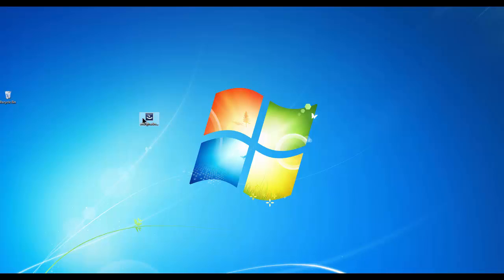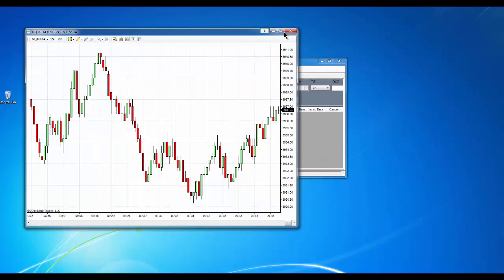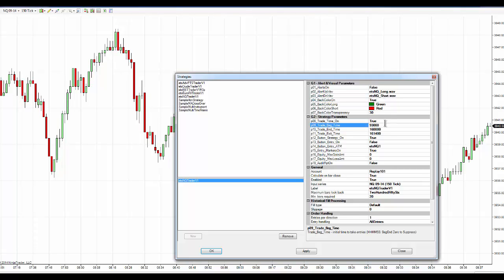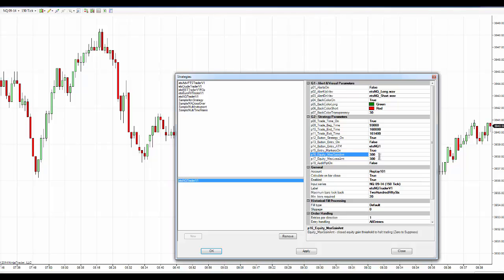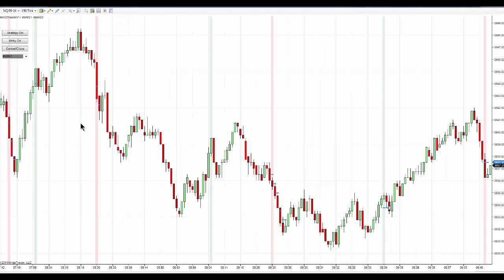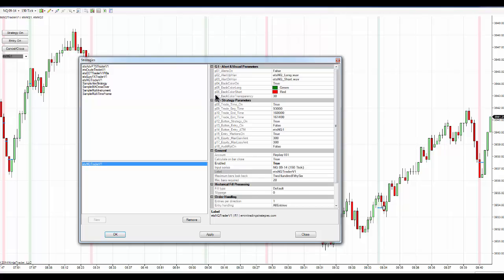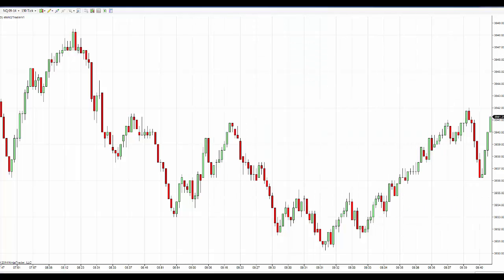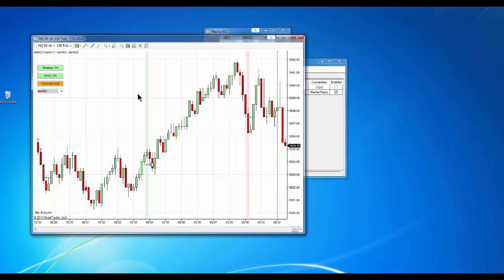NQ Trader Video 1 of 2